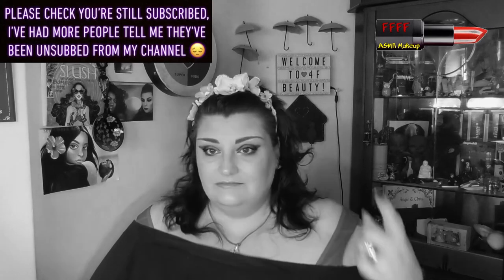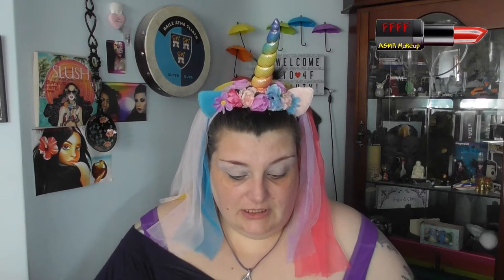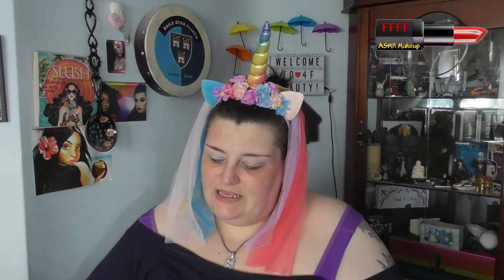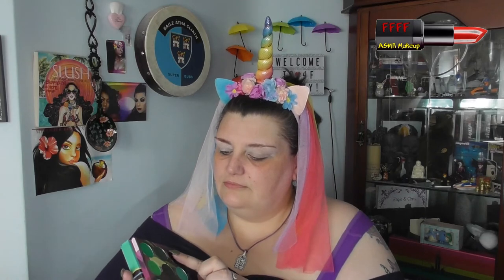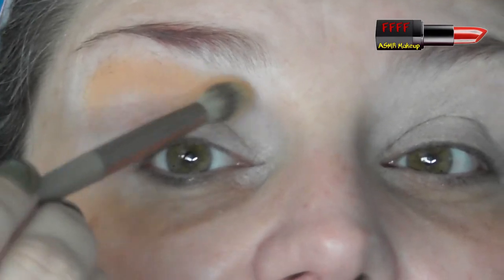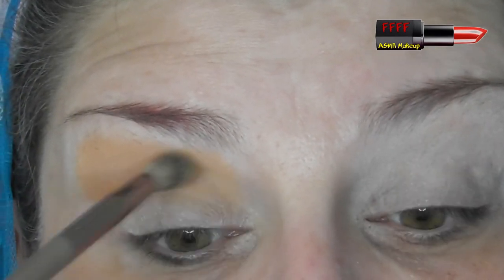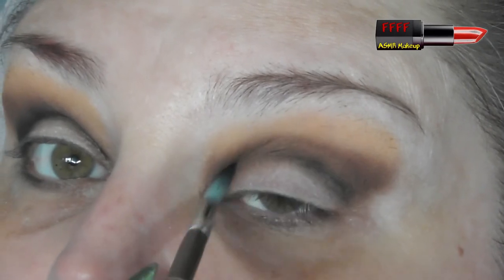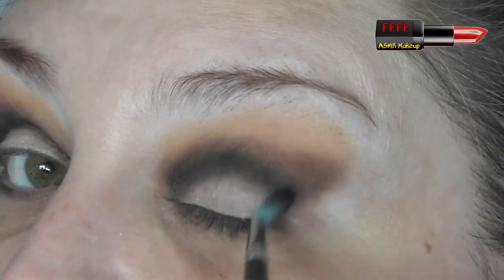Sweet 16 Collab | Love the Palette Hate the Shade | ASMR Makeup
Yay it's another Sweet 16 Collab, this time we are choosing out five favourite palettes (that took me soooooo long) then use the shade we like the least (or in my case, use the least) and make a look from them!!  After watching my film, please be sure to go over to the Sweet 16 Playlist and watch all the other girlies films too!